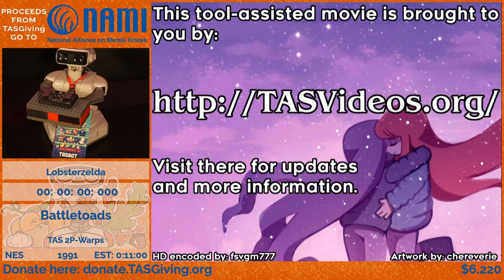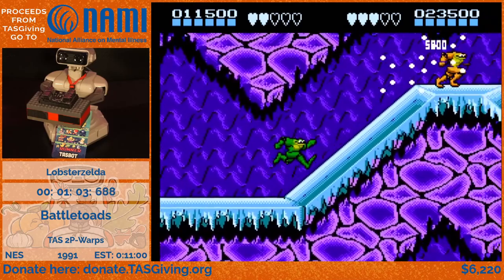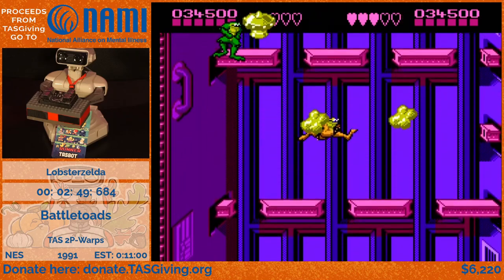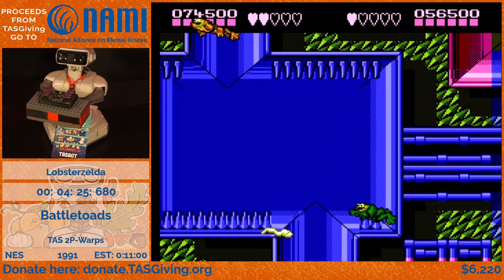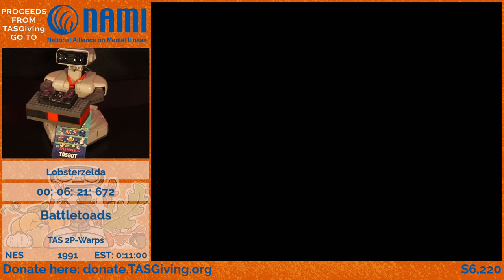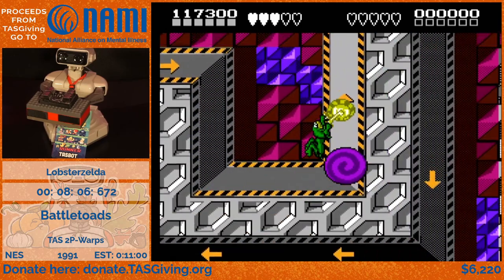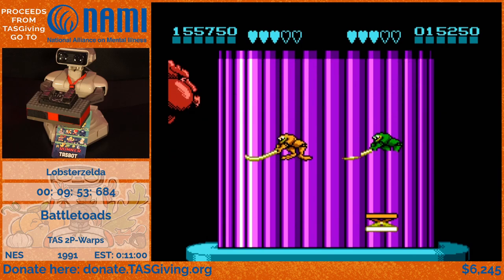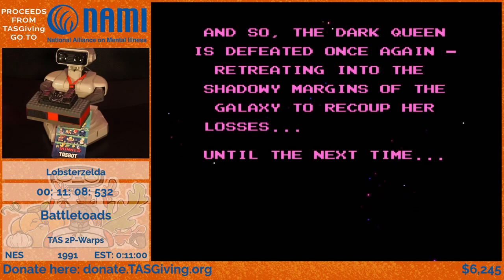Battletoads 2 Players with Warps TAS by Lobsterzelda (TASGiving 2020)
Lobsterzelda's TAS utilizes glitches and two-player mode to quickly skip through the bulk of the game in record time.

Battletoads is a beat 'em up/platform video game developed by Rare and published by Tradewest. It is the first installment of the Battletoads series and was originally released on 1 June 1991 for the Nintendo Entertainment System. In the game, three space humanoid toad warriors form a group known as the Battletoads. Two of the Battletoads, Rash and Zitz, embark on a mission to defeat the evil Dark Queen on her planet and rescue their kidnapped friends: Pimple, the third member of the Battletoads, and Princess Angelica.

Song Name: Hotline Miami "Who's There?"
Author: DarkSim